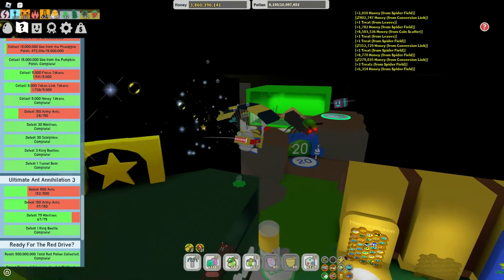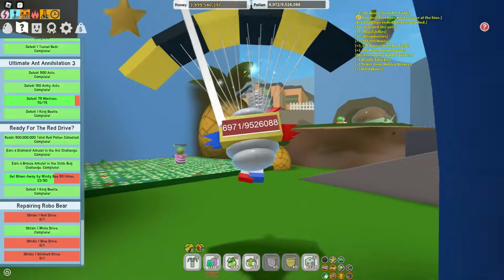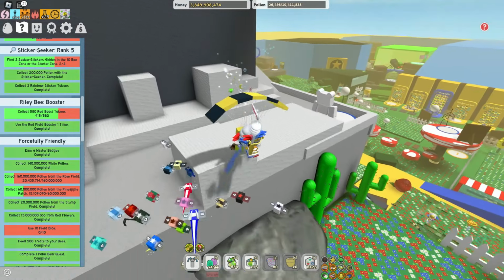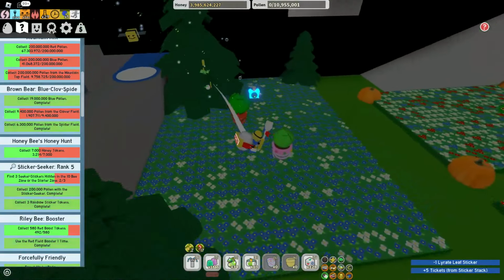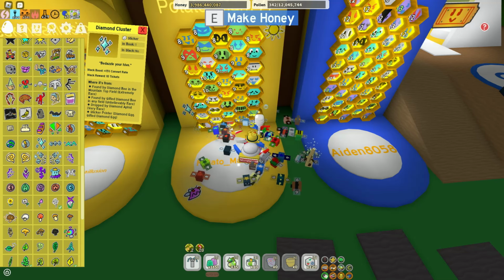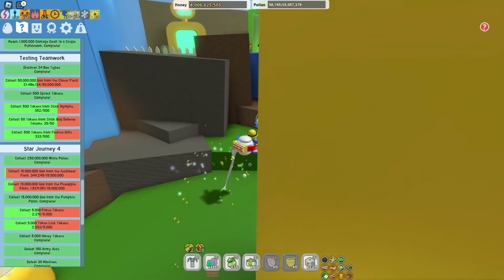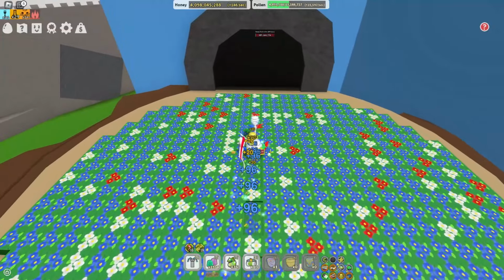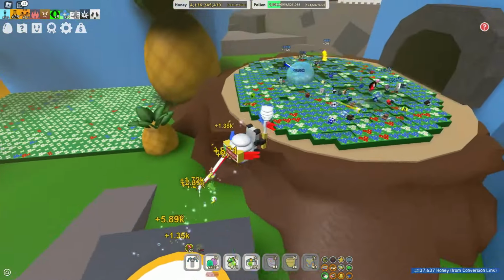My lucky day in bee swarm i win the bee swarm lottery (b-swam epidoed 3)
ok when i was editing this there was an explosion sound effect i put in that i forgot abt and when i was rewatching it i forgot abt it so when it happened i jumped and gasped so that's how i knew to turn it down. that's all i have to say i never know what to put in the description